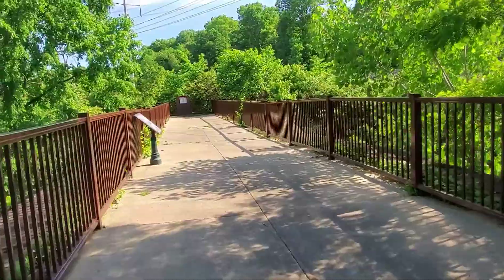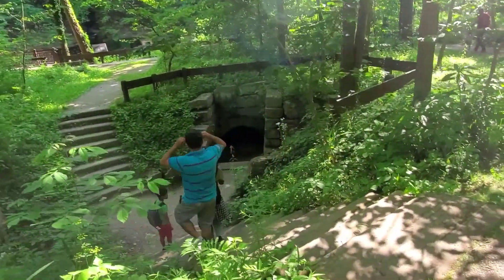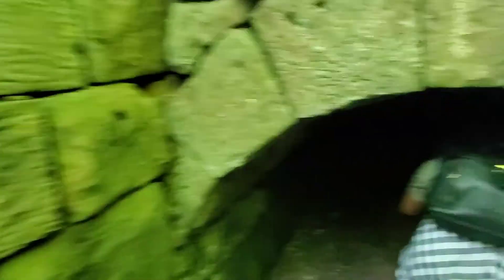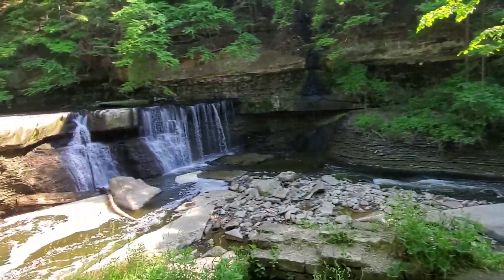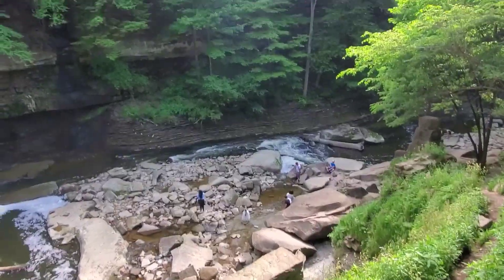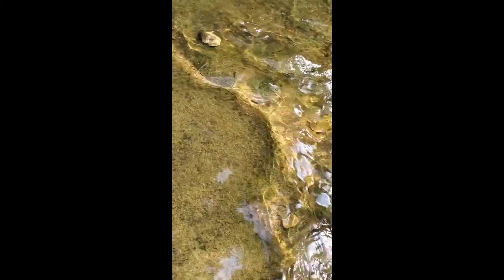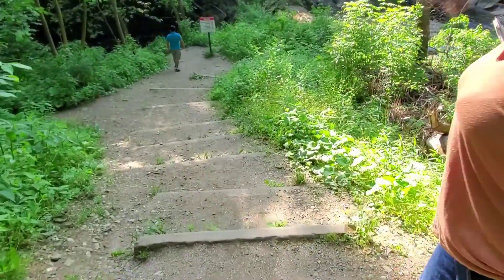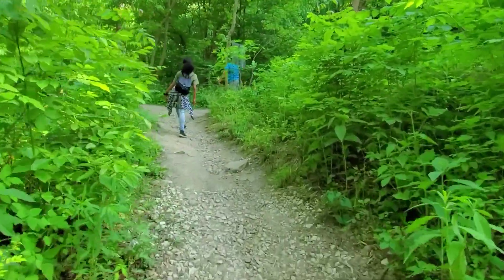Enjoying waterfall at Viaduct park, Bedford, Ohio.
Awosome place for photoshoot and relaxing.